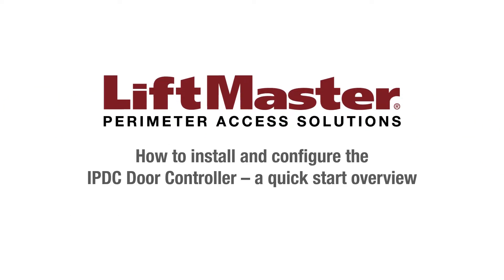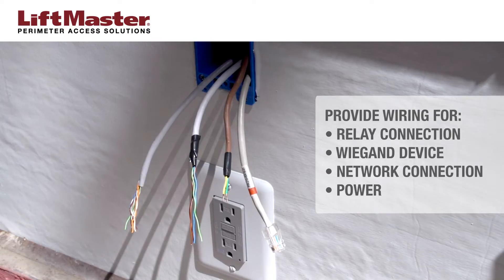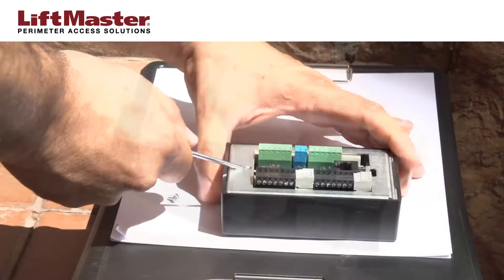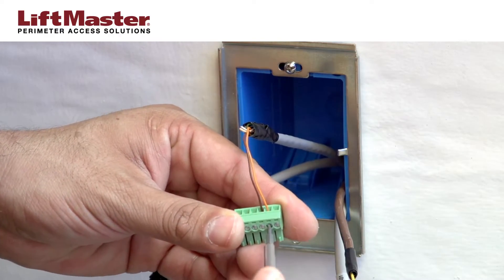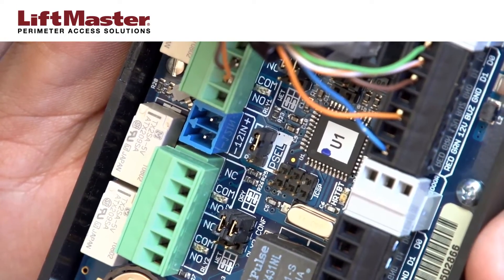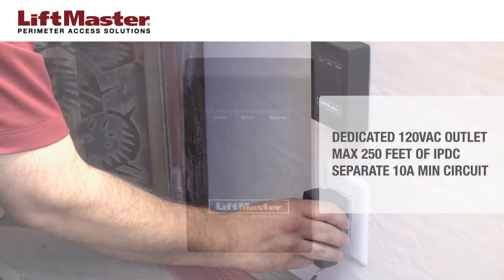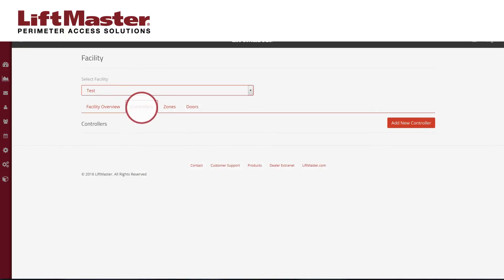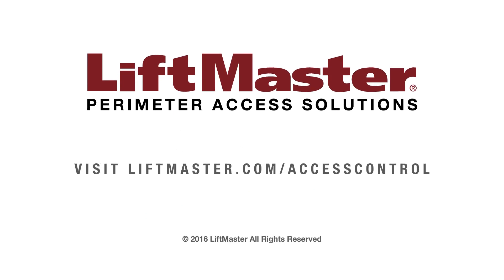How to Install and Configure the LiftMaster IPDC Door Controller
This video demonstrates how to install and configure the LiftMaster IPDC door controller.